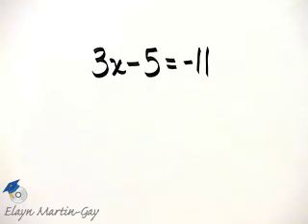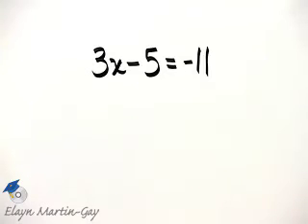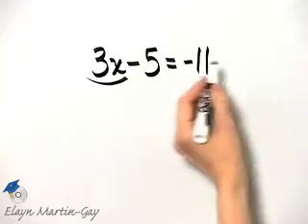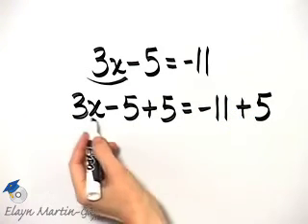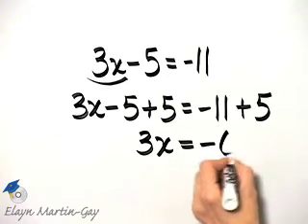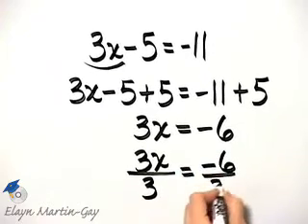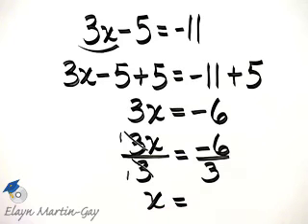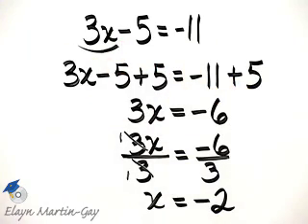Martin-Gay Basic College Math Ch 11 Ex 12